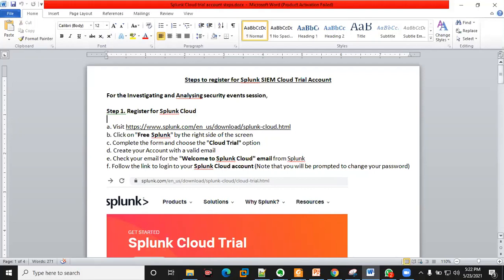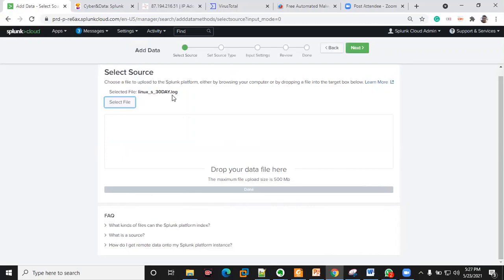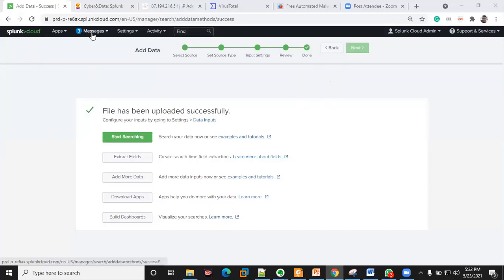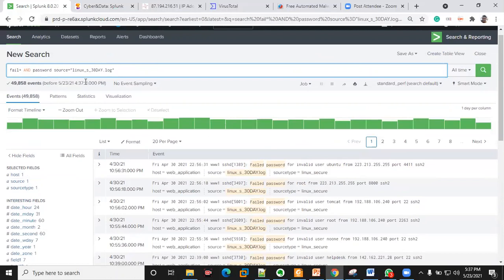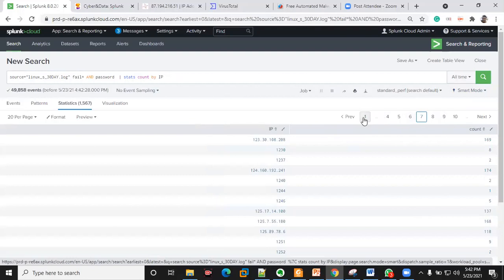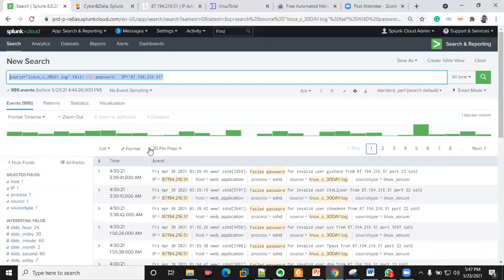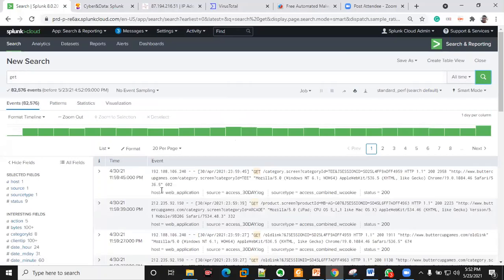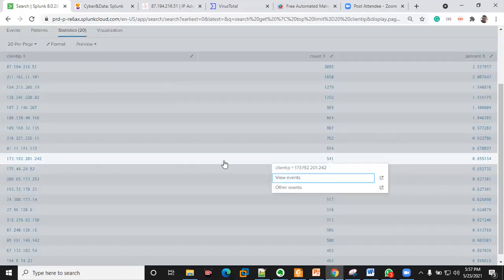Splunk Cloud SIEM Platform - Investigating Brute Force Attack & Web Apps Logs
Splunk Cloud delivers major advances in data analysis, machine learning, platform TCO and app development—making it faster and easier to gain more value from your machine data.

Brute force attack:
A brute force attack is a trial and error method used to discover a password by systematically trying every possible combination of letters, numbers, and symbols until the correct combination is found. Various types of automated software and cracking tools are used to generate a large number of consecutive guesses. Some brute force attacks utilize dictionary words and lists of common passwords in order to increase their success rates.

Investigation:
detect source IPs that are exceeding a high threshold of rejected and/or invalid logins.

How to respond:
When this search fires, you can assume that a brute force search was successful. See if it is coming from a host that typically logs in with that account to make sure it is not just coincidental, then reset the password for compromised accounts and look for other places where that username was used